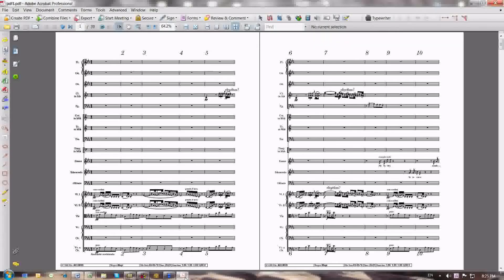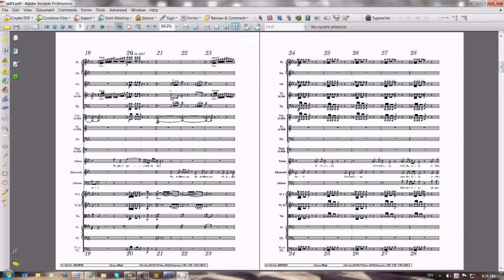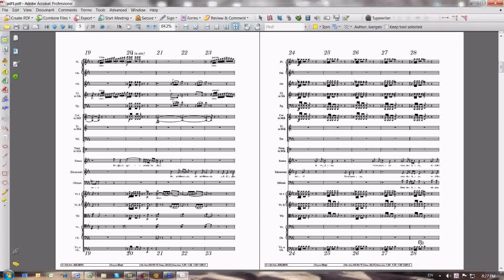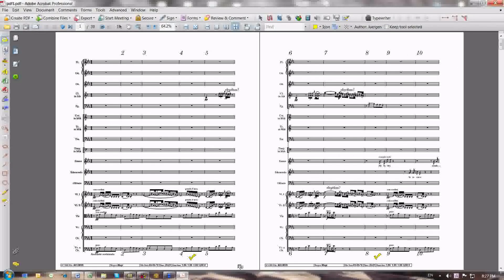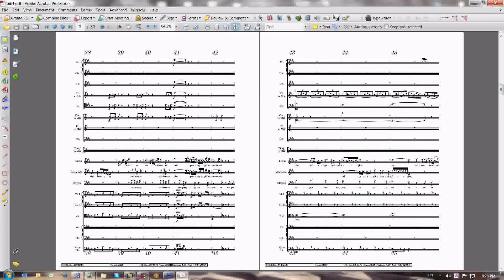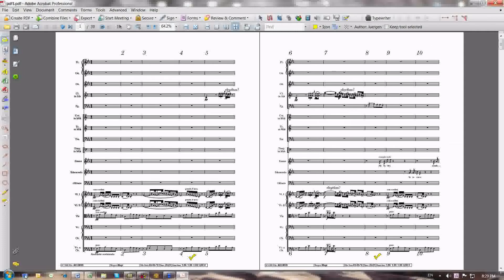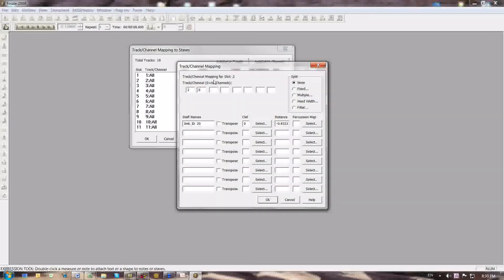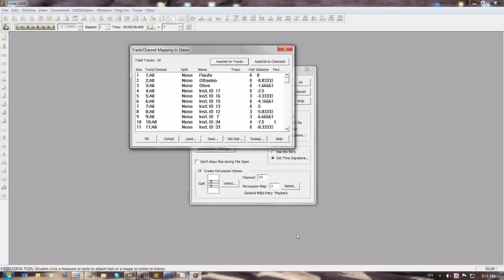Musical score page layout with the SCORE program, part 04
for much more, including an in-depth discussion of MacroExpress.

Part 4 of a 10-part series demonstrating a complete musical score layout cycle, using the SCORE music notation program and a variety of ancillary programs and batch files. The operating system is Windows 7, 64-bit. SCORE, its associated modules, and all other 16-bit console applications are called up in DosBox, which is used only as a "wrapper" for these programs. DosBox is not used for anything else.